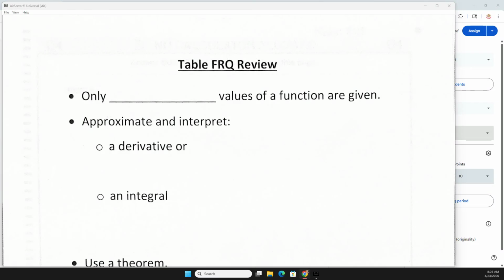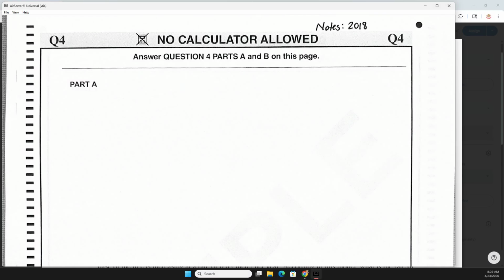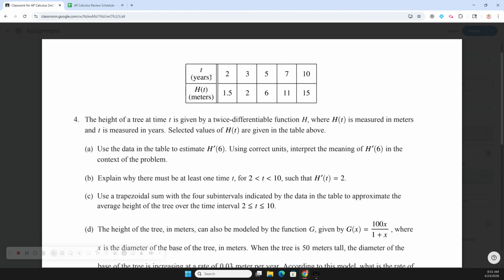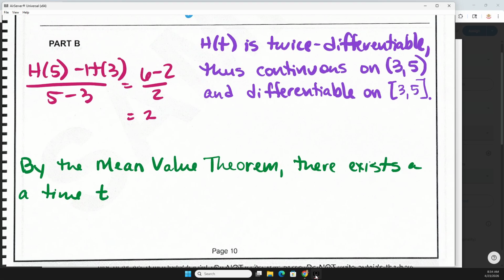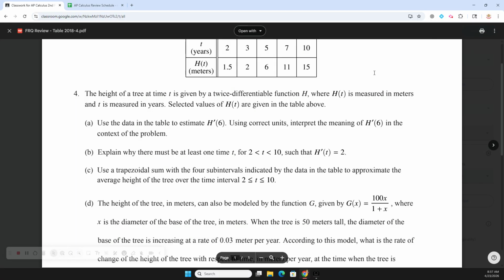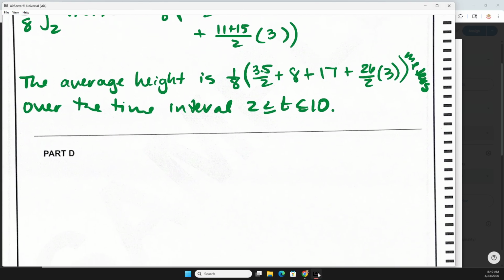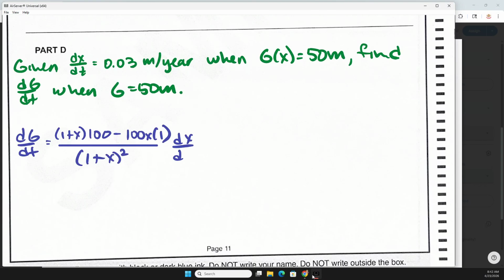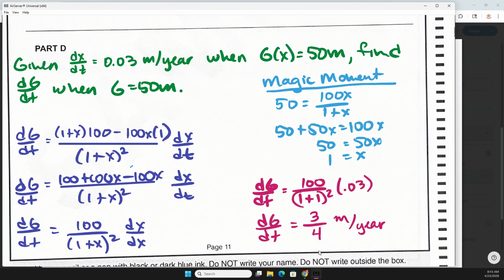Table FRQ Review